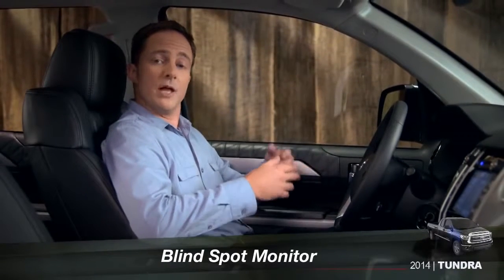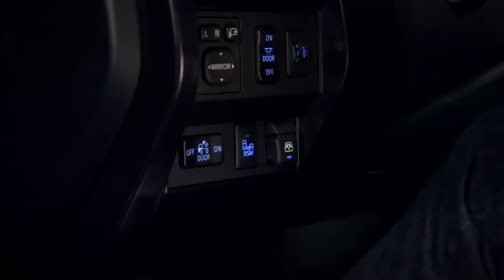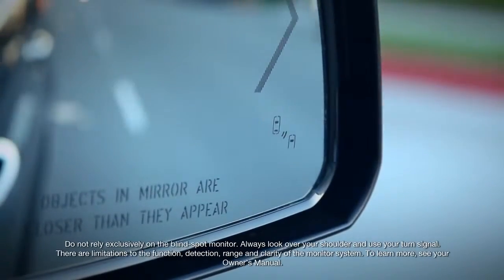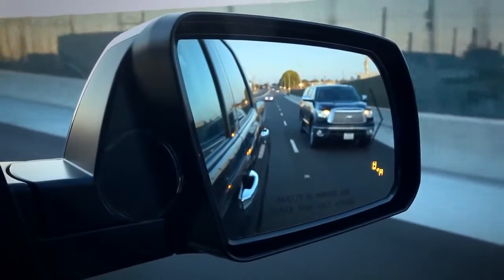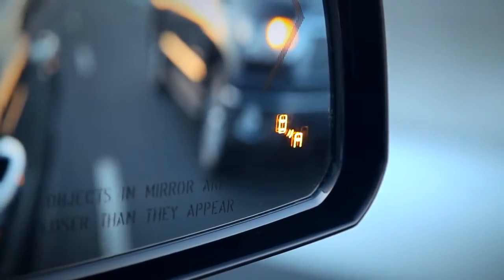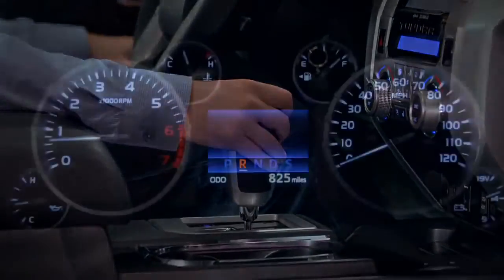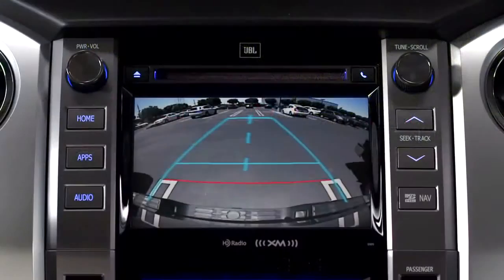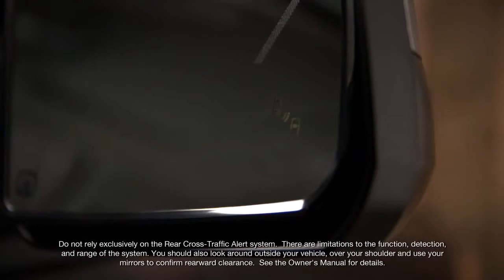Tundra How To Blind Spot Monitor 2014 Toyota Tundra